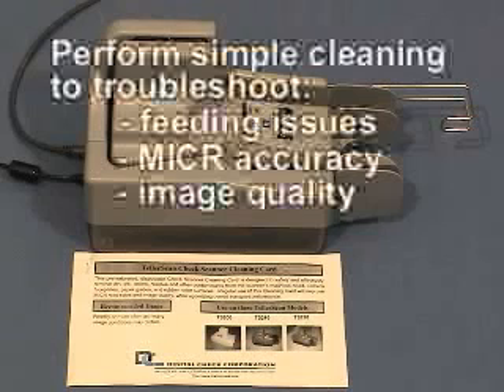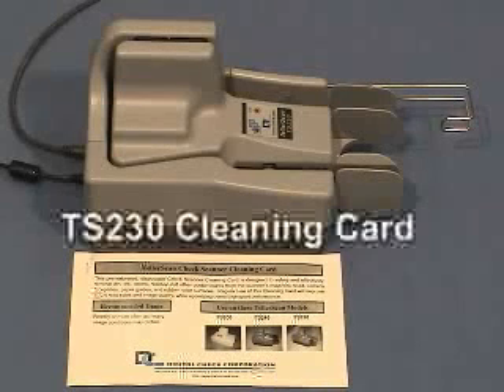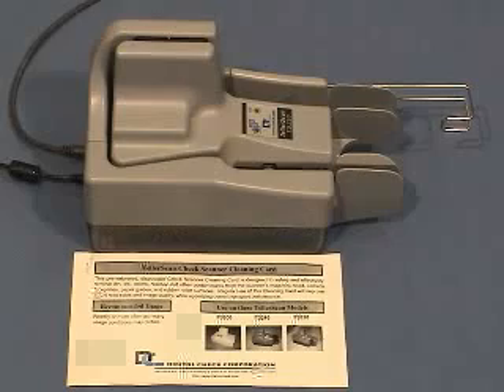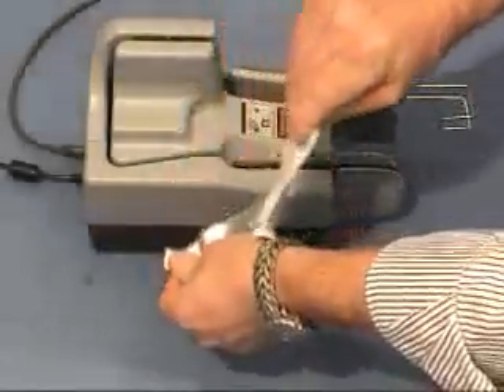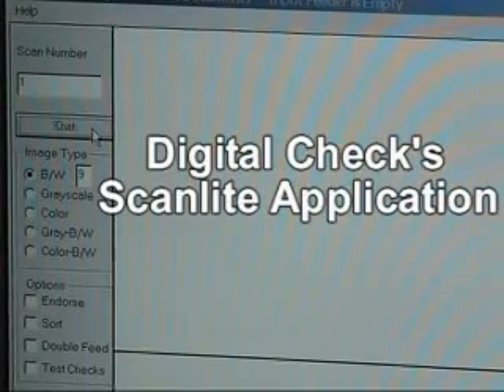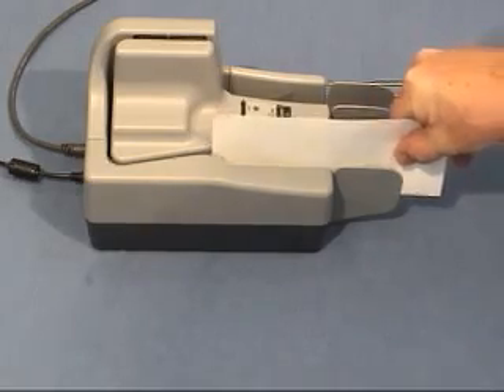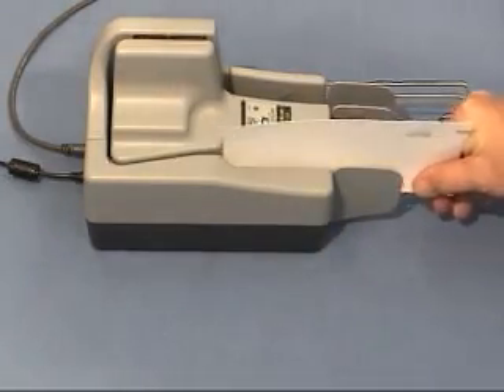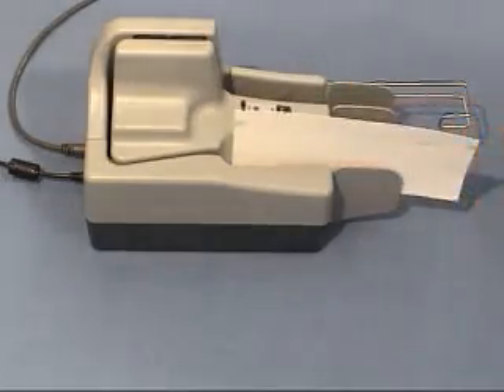Digital Check Cleaning the TS230 Using Cleaning Cards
In this video, Benchmark Technology Group shows us how to conduct a cleaning of the Digital Check TS230 check scanner using cleaning cards.